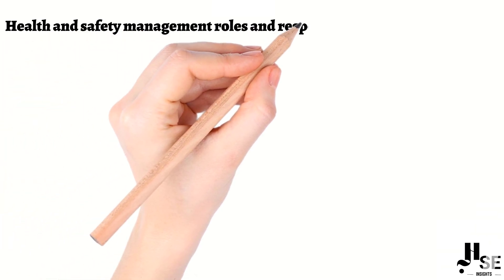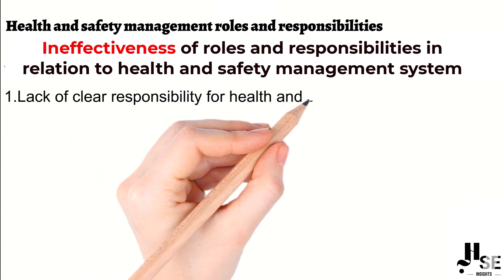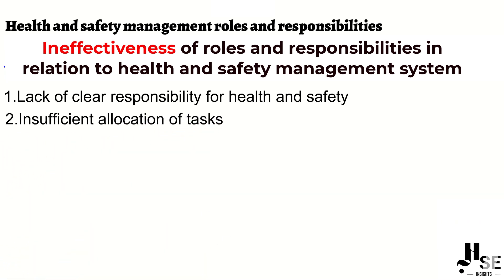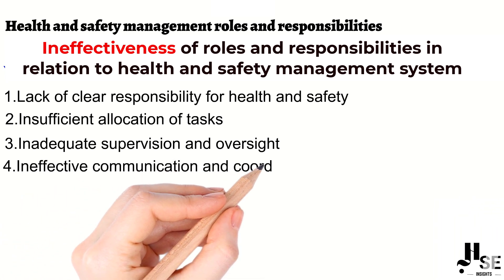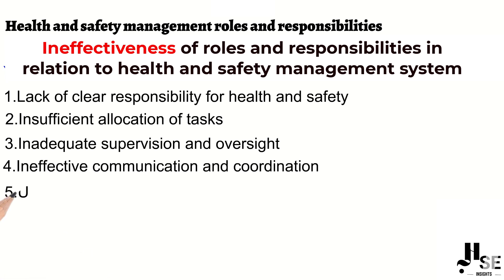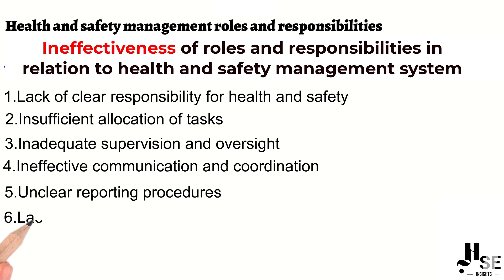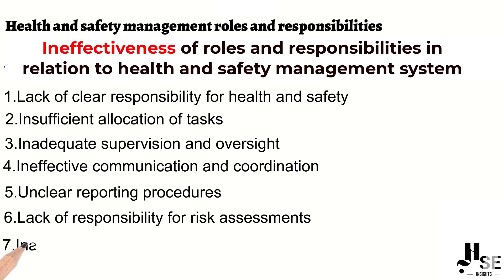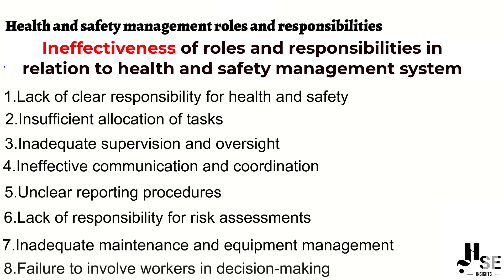Ineffectiveness of roles and responsibilities in relation to health and safety management system HSE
Welcome to our YouTube video discussing the Ineffectiveness of Roles and Responsibilities in Relation to Health and Safety Management Systems!

In this thought-provoking video, we delve into the challenges and consequences of inadequate roles and responsibilities within a health and safety management system. We explore the negative impact this can have on organizational well-being and employee safety.

Join us as we uncover the key aspects of ineffective roles and responsibilities: